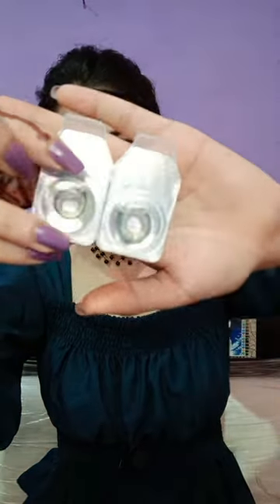Applying *Contact Lenses* for the First time | Ye kya hogya | first time to wear lenses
My name is Pooja and this is my channel @Miss Sardana

It took almost 35 min to APPLY in both eyes..
How to apply contact lenses